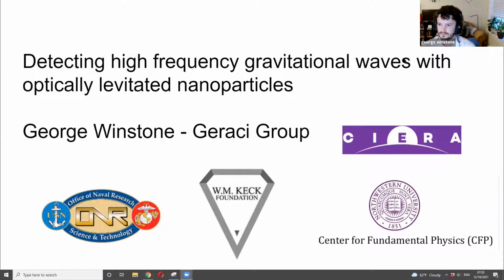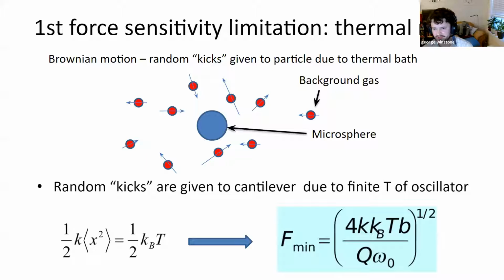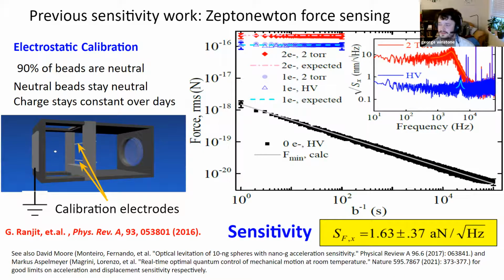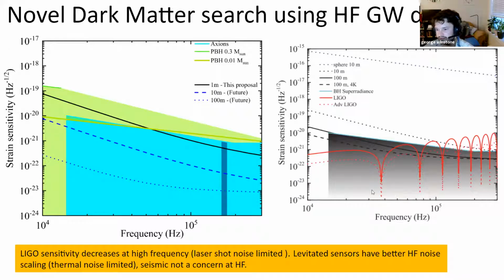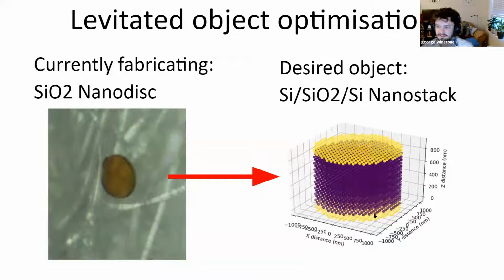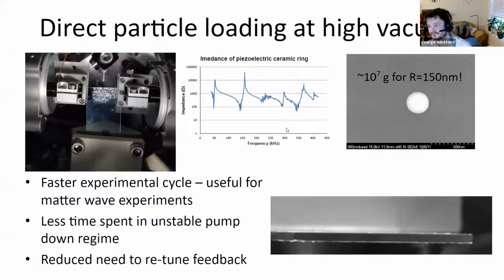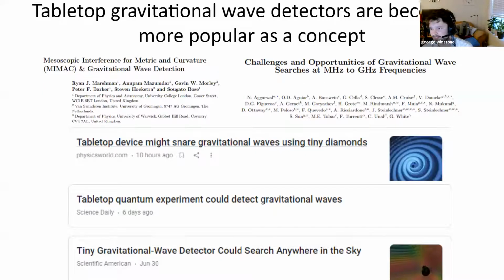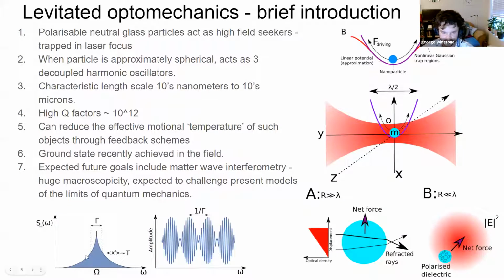Detecting high-frequency gravitational waves with optically levitated nanoparticles - G. Winstone